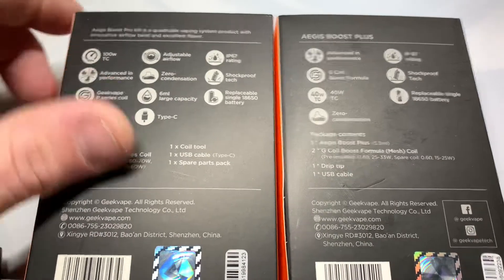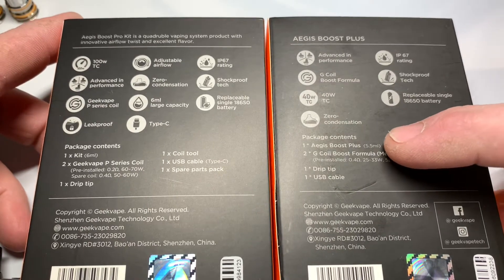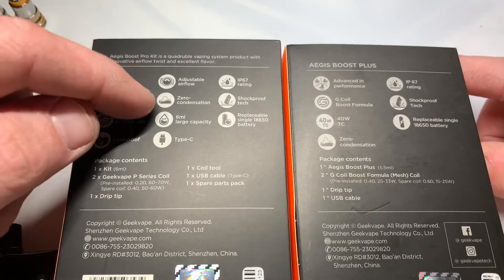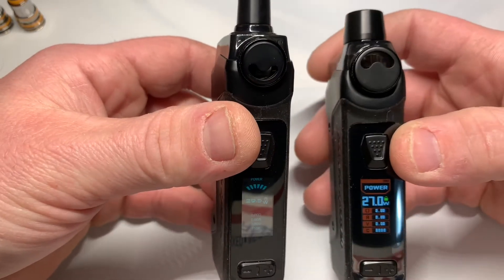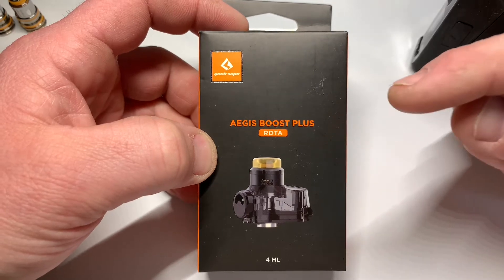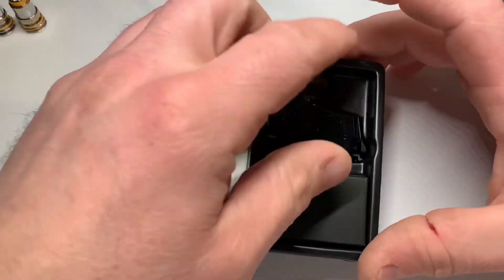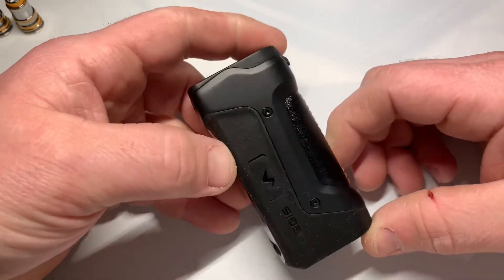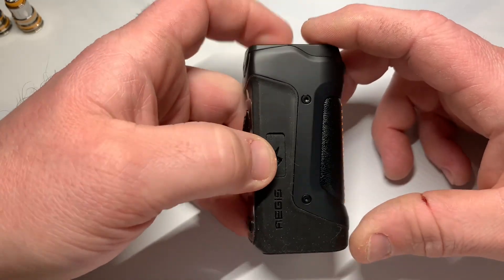Geekvape Aegis Boost Pro vs Plus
In this video I go over the differences of the new Geekvape Aegis Boost Pro vs Boost Plus. Also, I show the new RDTA as well as the new 510 adapter